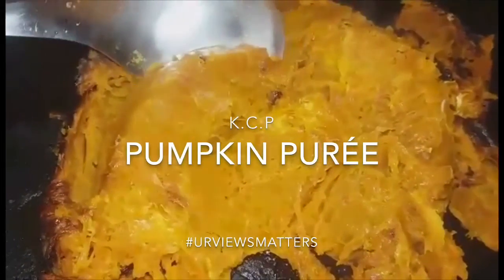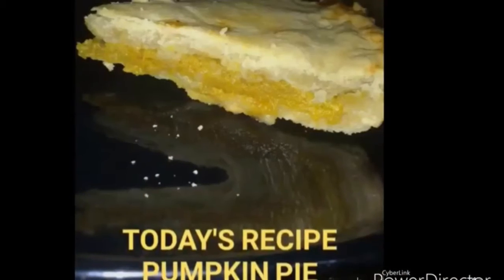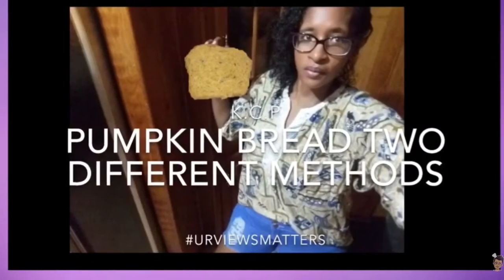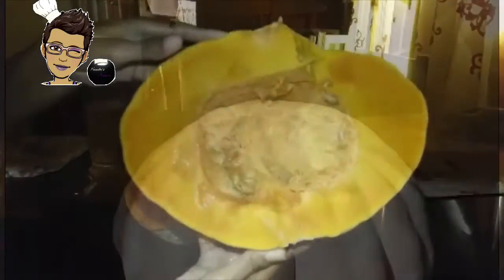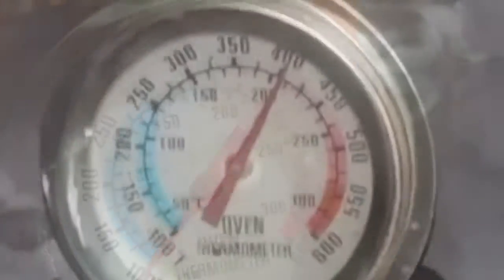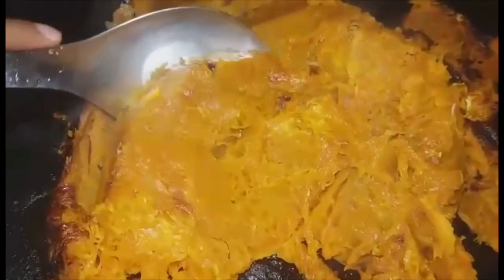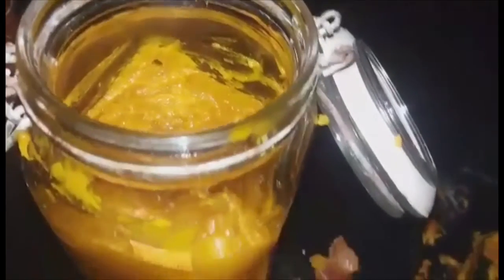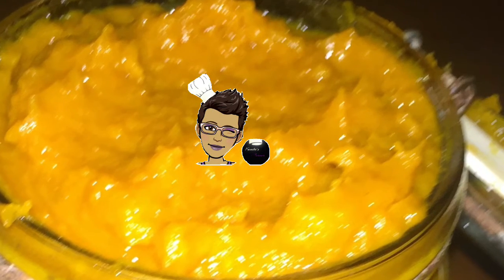urviewsmatters: Pumpkin Purée Prep Clodestwater Bottlelink⤵️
LEWIS &SUCRE STREET MANZANILLA ROAD MAYARO
 WEST INDIES